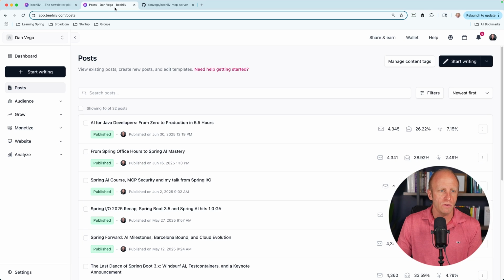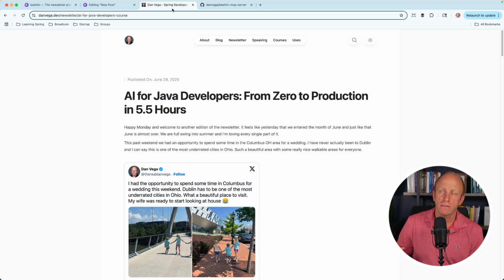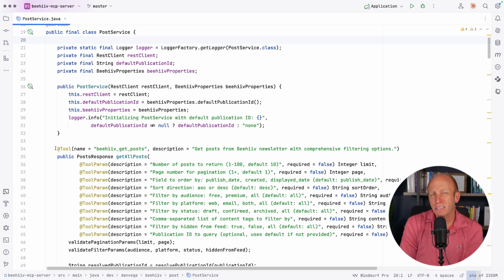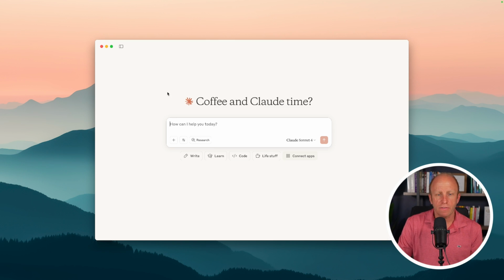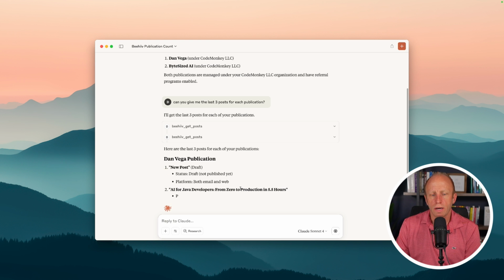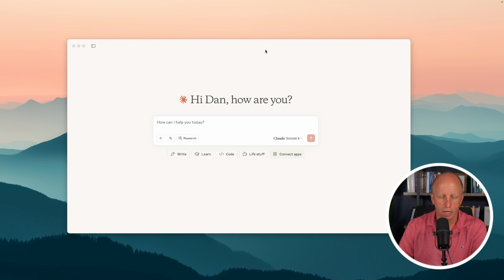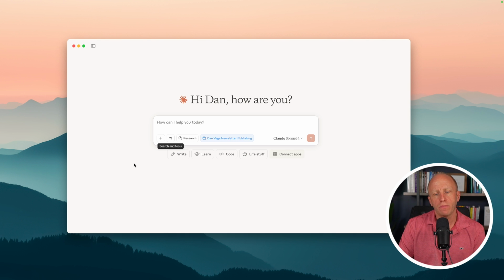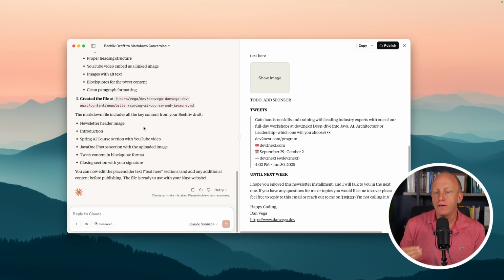How I Automated My Newsletter Publishing with a Custom Beehive MCP Server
**Ready to see MCP servers solve REAL problems?** In this video, I walk you through building an actual MCP server I use daily to automate my newsletter workflow - no toy examples here!

**What you'll discover:** I'll show you the exact MCP server I built in Java to connect Beehive (my newsletter platform) with Claude Desktop, completely automating the tedious process of converting newsletter content to markdown for my website. You'll see the real problem I faced, my solution approach, and a live demo of the automation in action.

**Key takeaways you'll learn:**
• How to identify real-world problems perfect for MCP server solutions
• Why MCP servers beat direct API calls for workflow automation
• Building Java-based MCP servers using Spring AI
• Integrating multiple MCP servers (Beehive + File System) for complex workflows
• Using Claude Projects with custom instructions for consistent automation
• Converting HTML newsletter content to specific markdown formats automatically

**Watch me demonstrate:** Taking a draft newsletter from Beehive, automatically converting images/videos/embeds to my website's component format, generating proper YAML headers, and writing the final markdown file - all through a simple Claude conversation!

**Perfect for:** Developers tired of manual content workflows, Java developers exploring MCP, and anyone wanting to see practical AI automation beyond basic tutorials.

🎬 Timestamps:
0:00 - The Real Problem I Solved
2:30 - Beehive Newsletter Workflow Demo
4:00 - Why MCP Over Direct APIs
6:15 - Java MCP Server Code Walkthrough
9:30 - Installation & Configuration
11:00 - Basic MCP Server Interactions
13:30 - Advanced Workflow Automation Demo
17:00 - Claude Projects Setup
20:30 - Future Improvements & Wrap-up